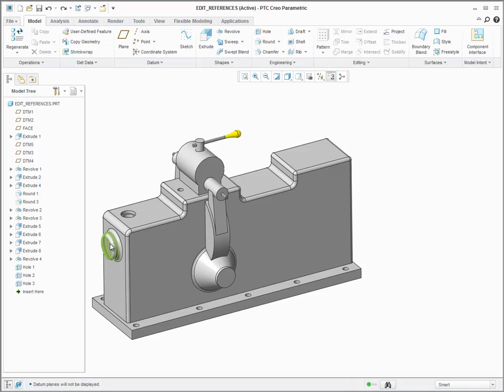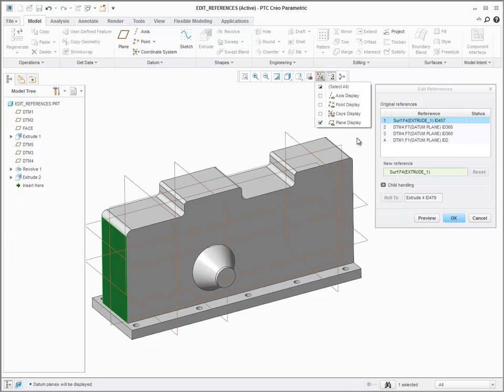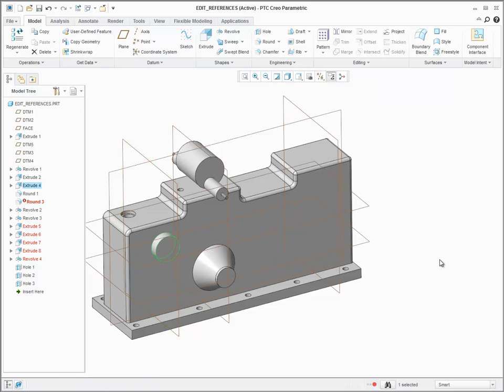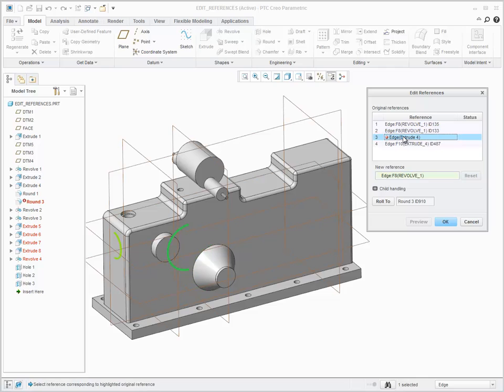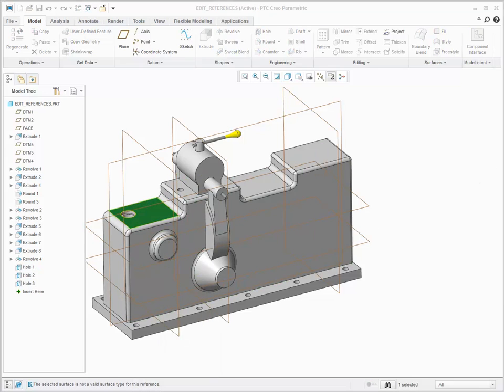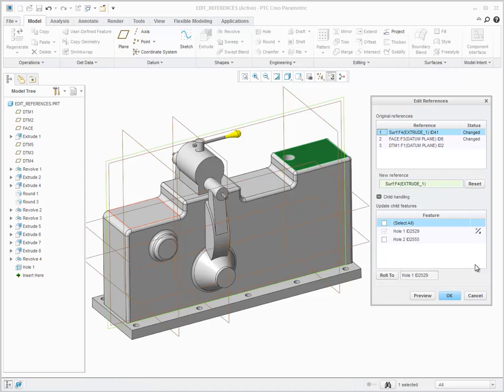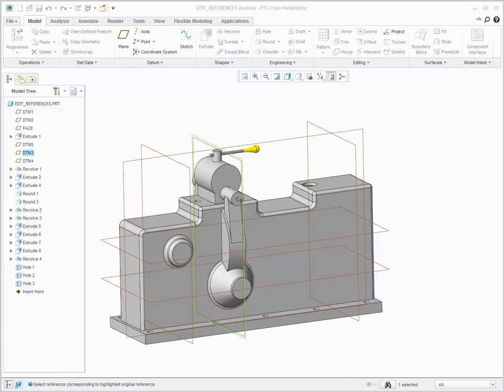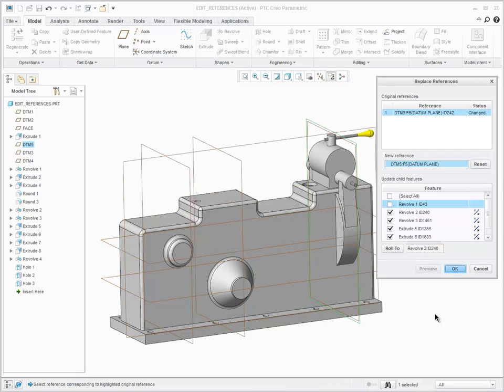Enhancements to Edit Reference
Whether you are editing references used for feature creation, or replacing references for all downstream children, the workflows are more intuitive, flexible, and powerful. With Edit References you can change the references that are used to create one or more features. In the new user interface you can see the list of original references used by the feature or features, and make changes to them. You can roll the model to just before the earliest affected feature, and preview the results of your change.
 Missing references appear in red in their last regenerated location to help you select an appropriate replacement reference.
 From the Child handling section you can control all of the features that were children of the existing references. As you assign new references to the features, you can flip the direction of the feature creation. You also have the option to apply that same new reference to other children of the original reference.
 With Replace References you can replace a reference for all children that use it. Again, you can roll the model to the earliest affected feature, and you can preview the results of your change. If you do not want to replace the reference for all children, you can deselect some children.